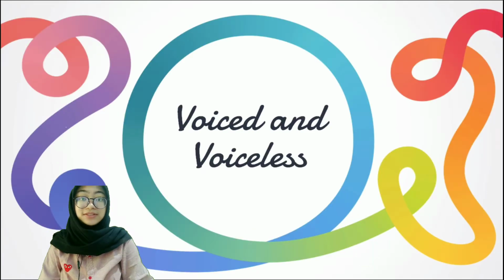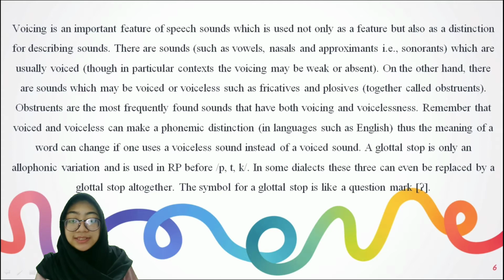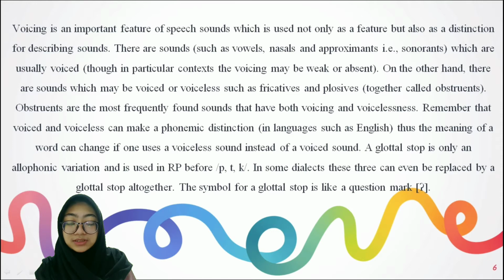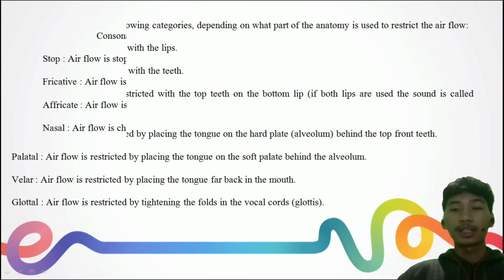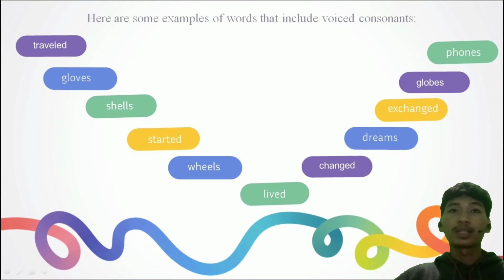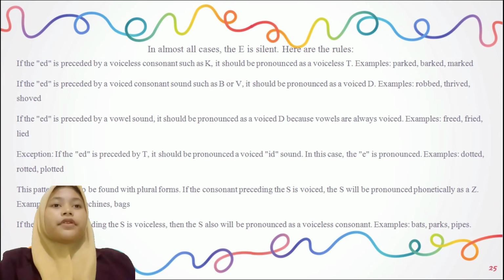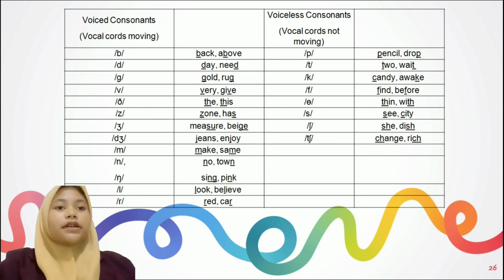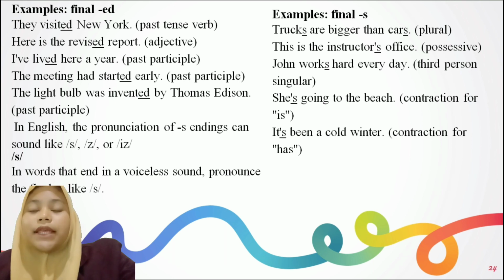Voiced and Voiceless - PNP Group 4